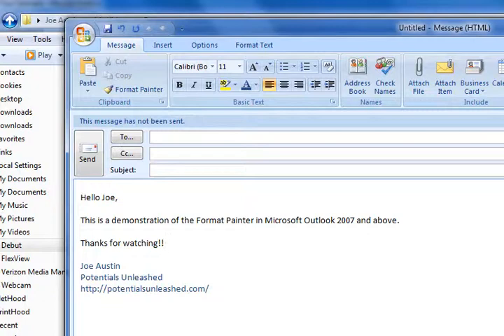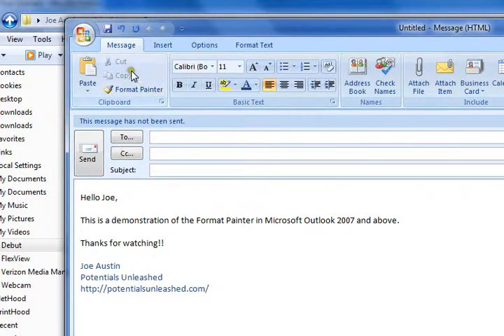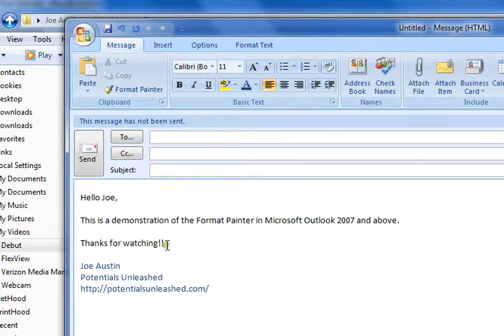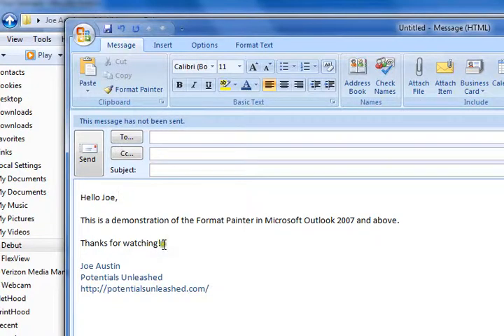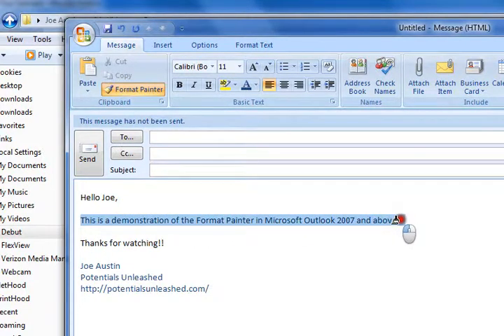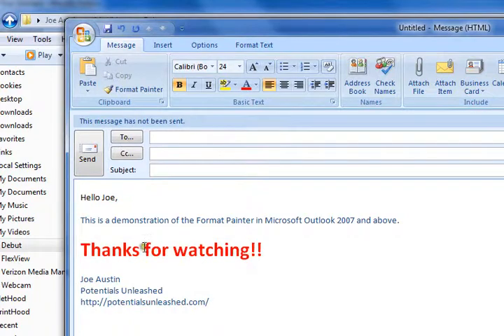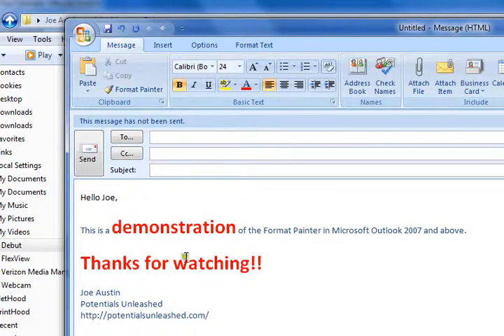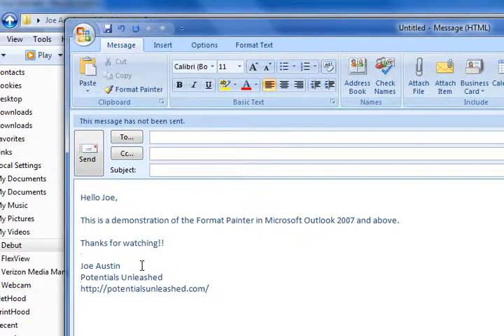MS Outlook Tricks: Format Painter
This is a tutorial on how to easily match the format of any text in your Microsoft Outlook program.